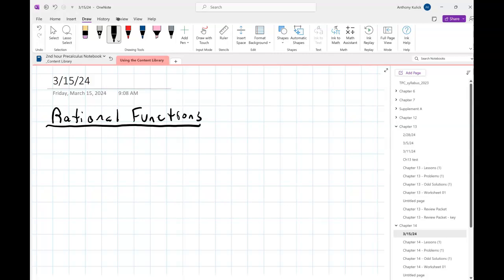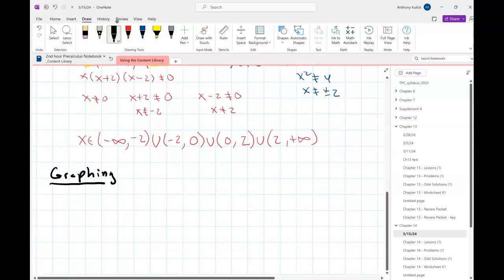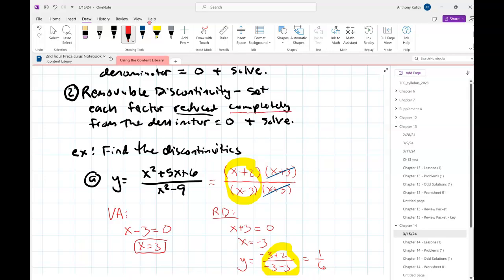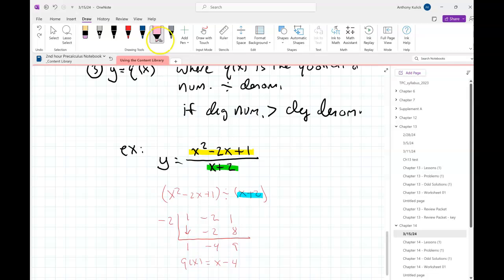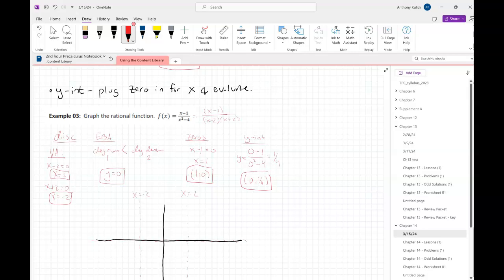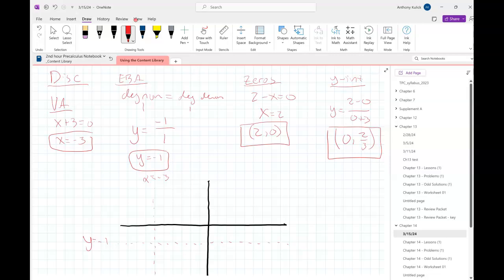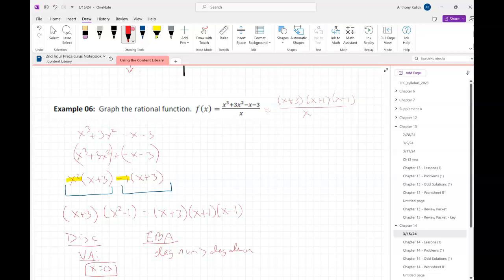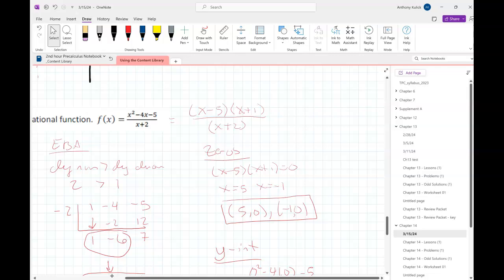3/15/24 TPC - 2nd hour